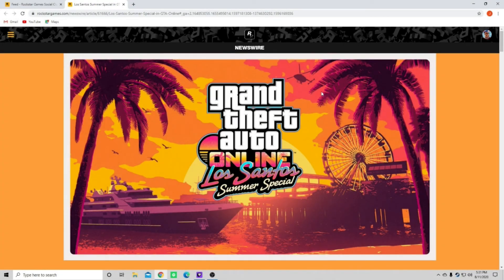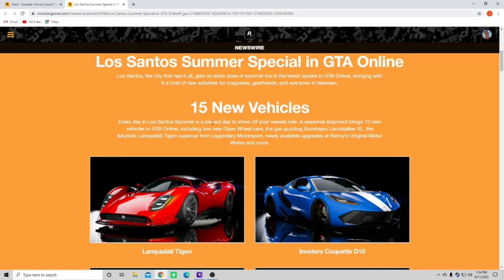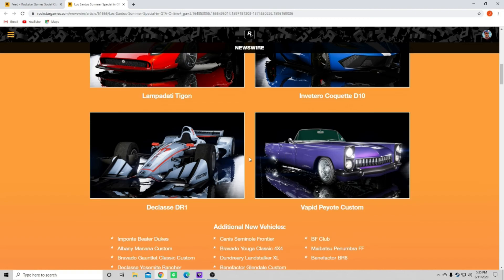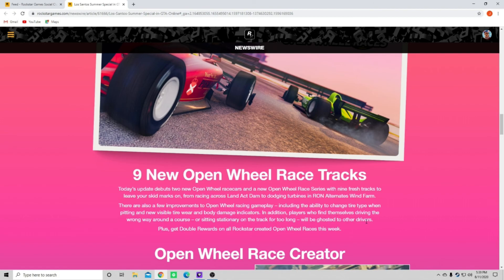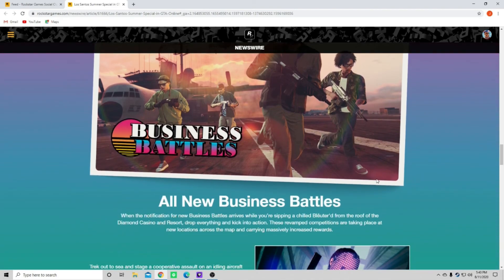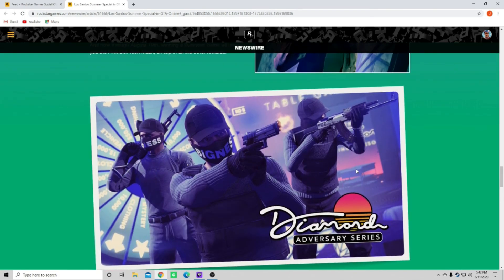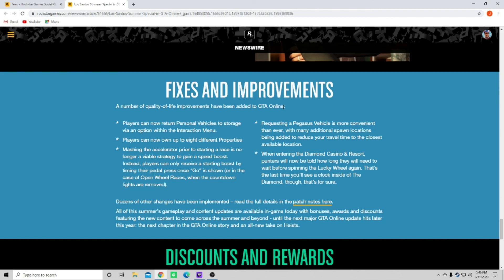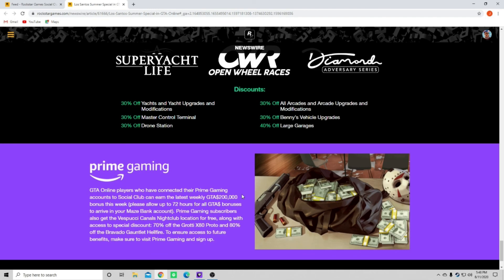GTA V SUMMER SPECIAL DLC IN DEPTH REVIEW!!! (FULL PATCH NOTES)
In this video I review the whole summer special DLC and give in depth analysis on the new patch notes.